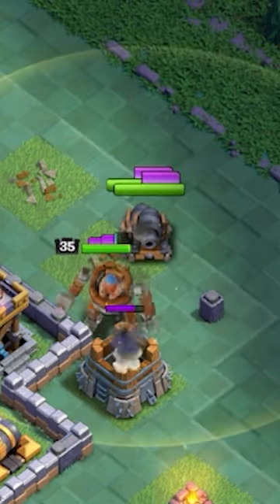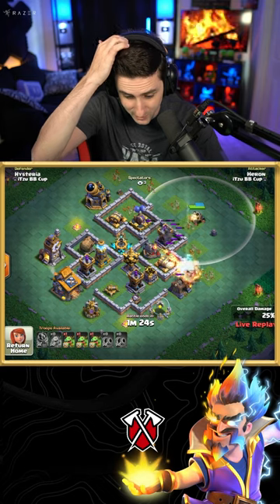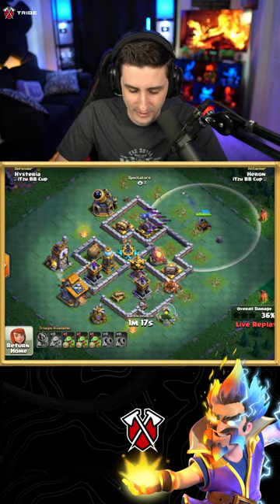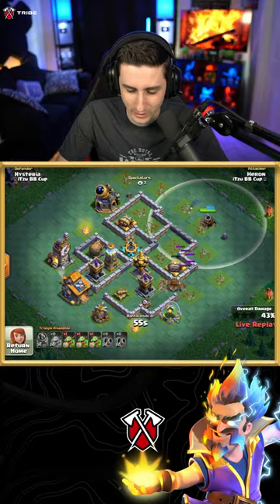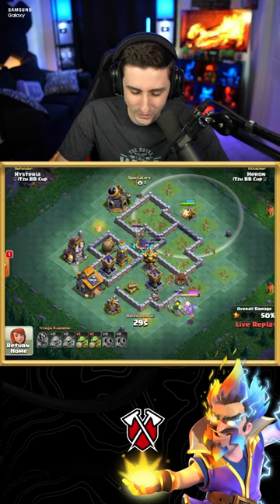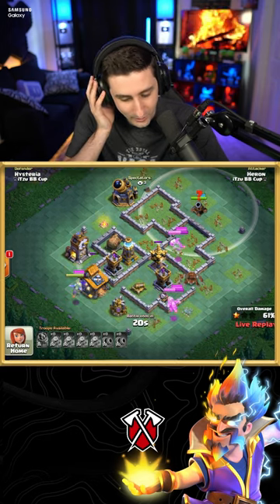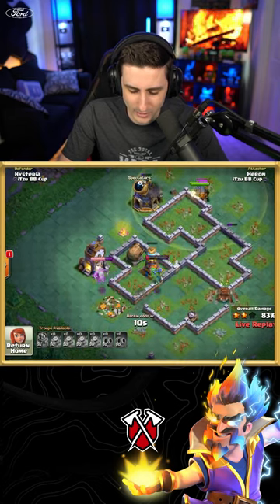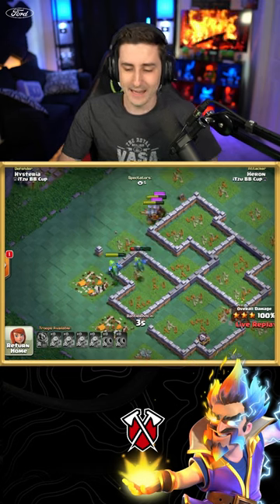Double Mortar Genius Idea in Builder Base!